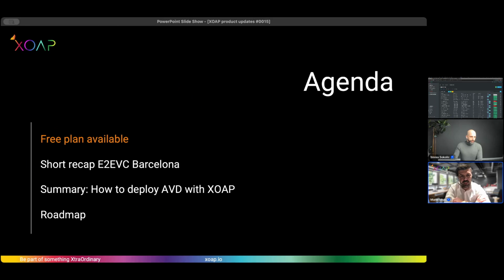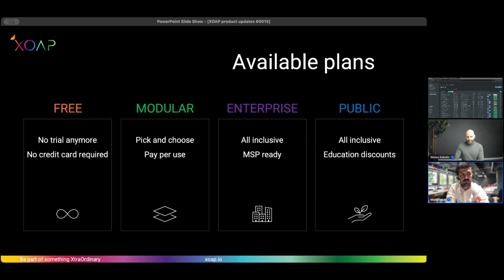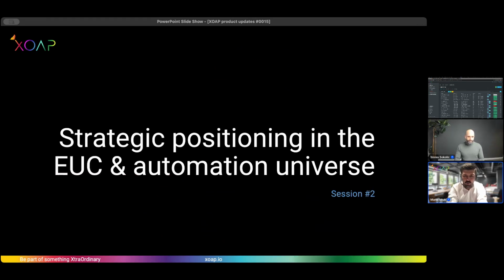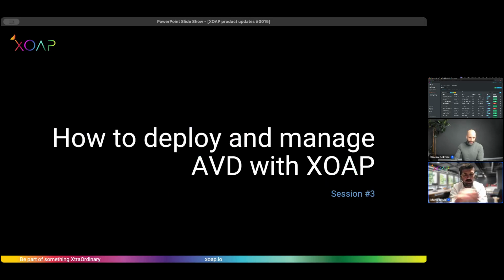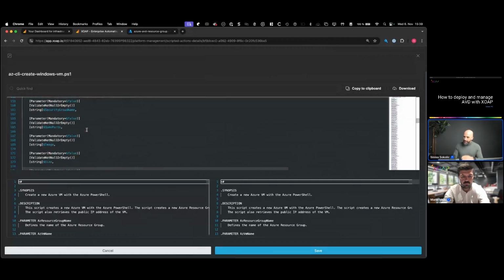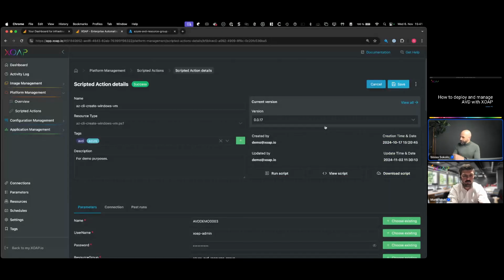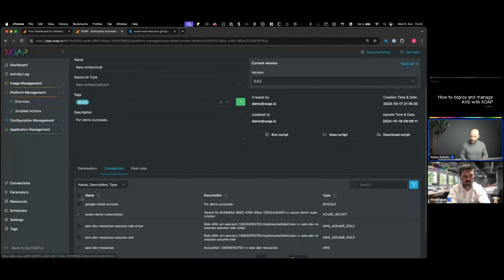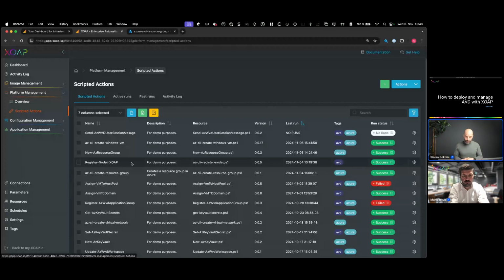XOAP product updates | news, features & roadmap #015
📢 👉 What's new with XOAP? We have a free plan! Get on it by December 31 to enjoy unlimited account access with all modules included.

The free plan includes all XOAP modules with
• 10 systems in config.XO
• 1,800 minutes runtime in image.XO
• Unlimited application.XO and platform.XO. 👈

If you need more units, premium support or custom features, you can upgrade at any time.
Claim your free plan while you can and start automating—the easy way.

In the product updates session no. 15:

00:00 Intro
01:05 Free plan now available
02:20 E2EVC Barcelona conference recap
-- 05:35 Automation masterclass | Online edition | November 13
-- 06:35 Is XOAP a competitor of nerd.io?
-- 08:45 Deploying and managing AVD with XOAP
14:45 Roadmap: connect.XO and more